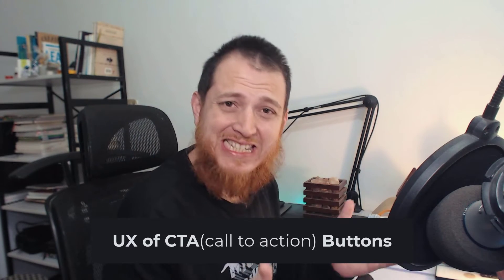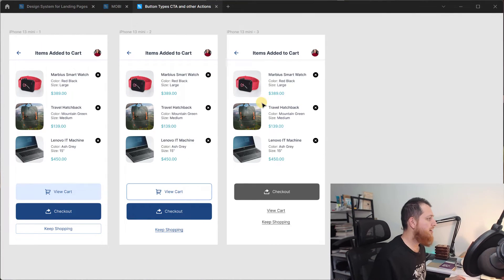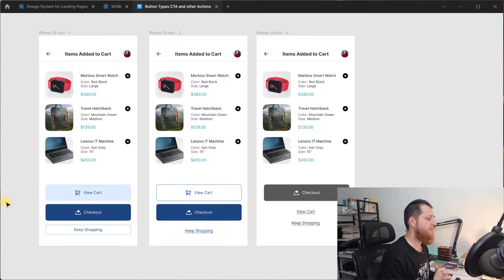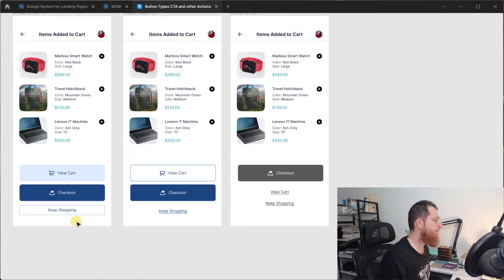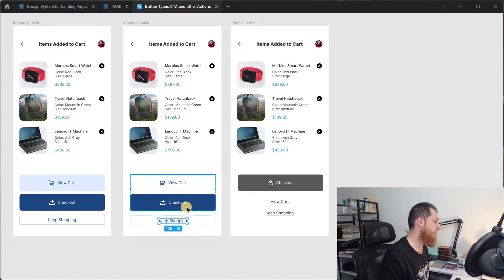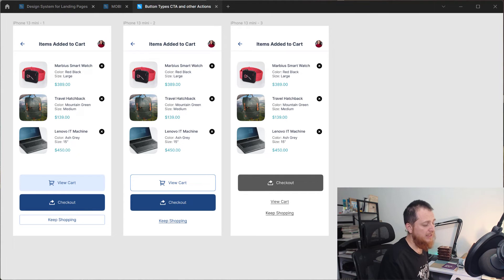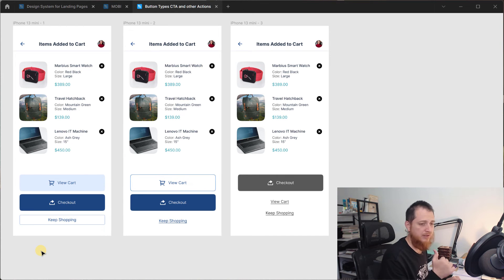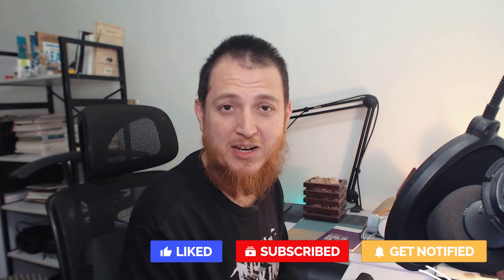User Experience of Buttons - How to design Action Buttons or CTA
In this video, you will learn about the UX and Usability of Buttons and how the hierarchy of buttons can be achieved in a Mobile App with multiple action buttons. People are mostly confused when designing the primary action or CTA button on any screen, these guidelines can help you design UI a lot better.

17+ Pro UI UX Design Course bundle for $99 (Biannual)